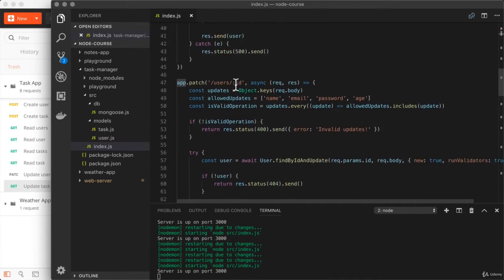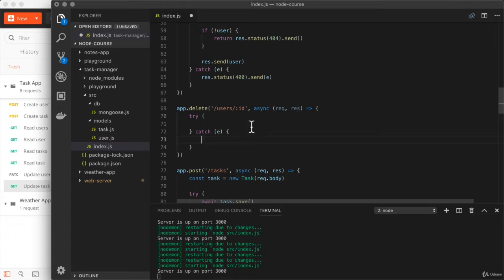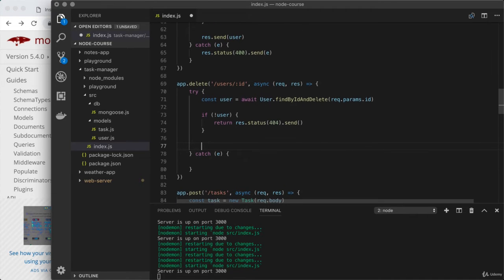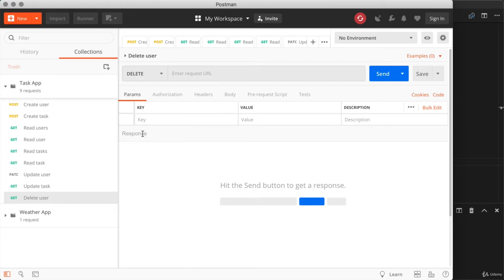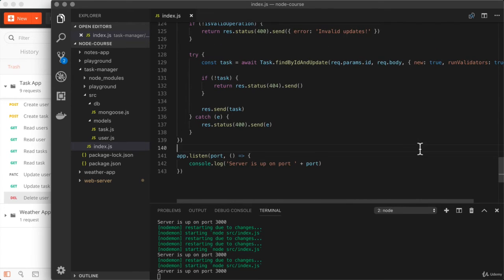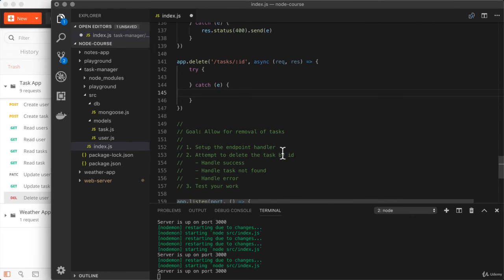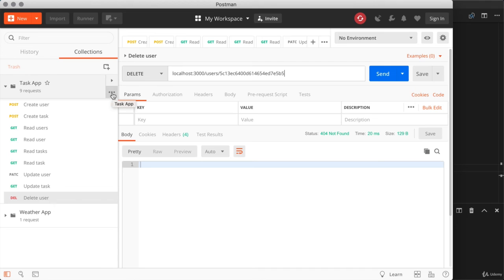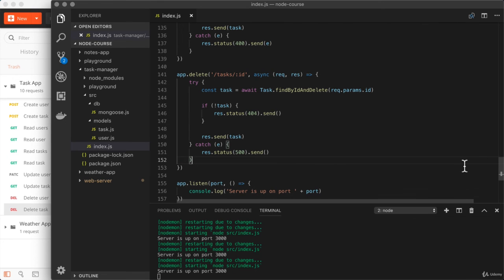11.19 Resource Deleting Endpoints